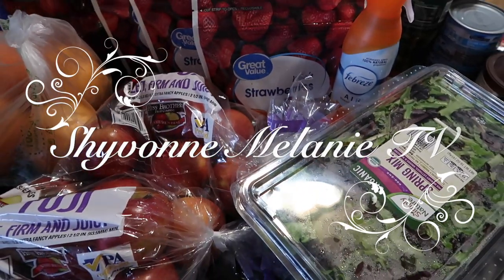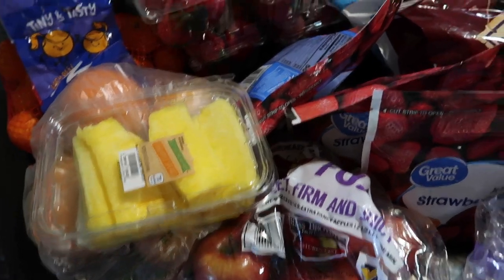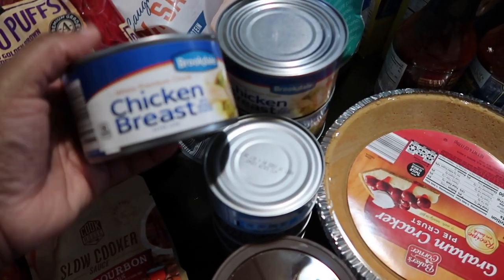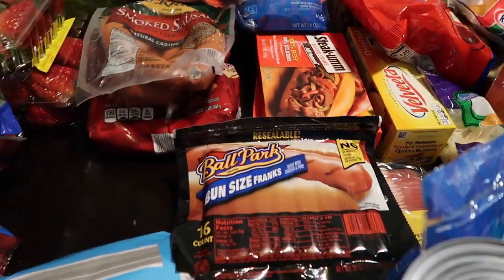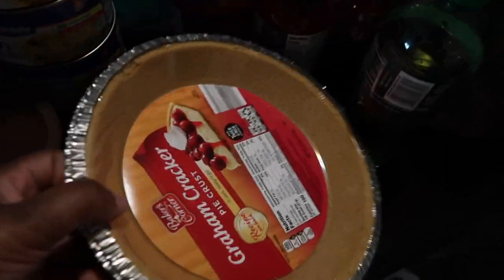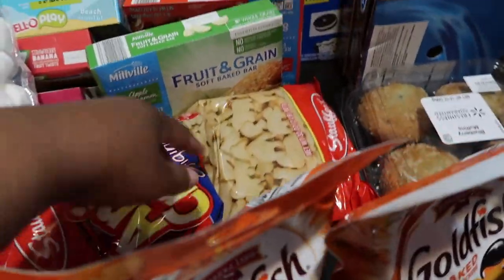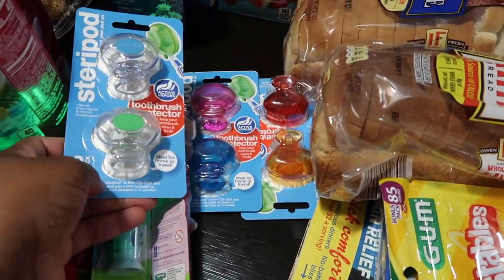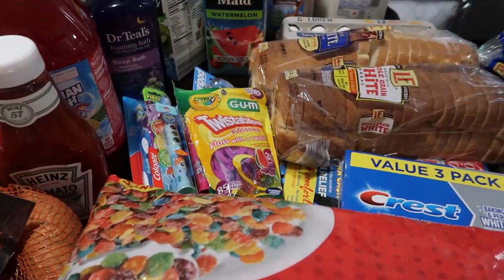LARGE ALDI & WALMART GROCERY HAUL // FAMILY OF 7 // SHYVONNE MELANIE TV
Hey Beautiful People! Hope you enjoy! Love you guys!

NEW HOME DECOR ITEMS:

Home is my Happy Place Pillow

Yellow Stripe Throw Pillow

ROBIT ROBOT VACUUM CLEANER

GEMITTO Expandable Microwave Oven Rack

My name is Shyvonne (Sha-Von). I'm a wife & mother of 6 amazing kids. I love having a big family and wouldn't trade it for the world. I have 5 daughters and 1 son, ages 22-6. My son is 13 and the twins are 6. As a big family, we have so much to do and get done in the day so this is a glimpse into our one of our evening routines. I hope you enjoy.

Spice Rack

White Slim Kitchen Shelf

Spice Storage Organizer

SOCIAL MEDIA